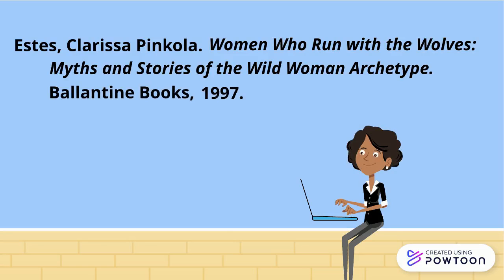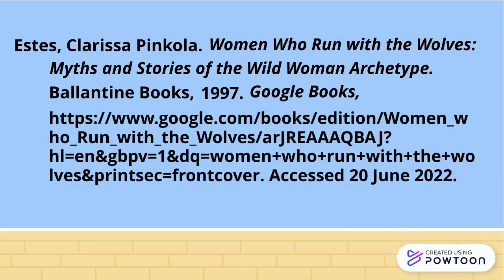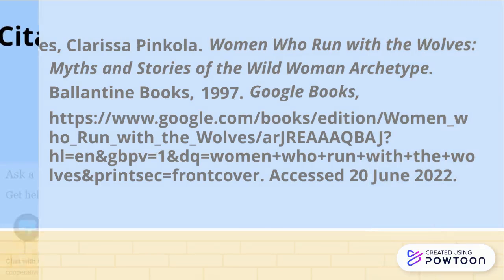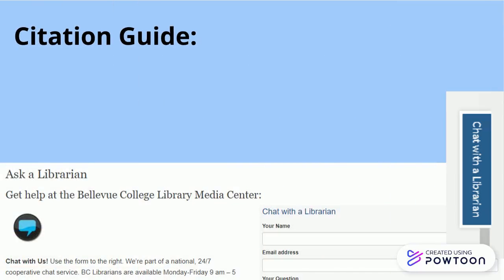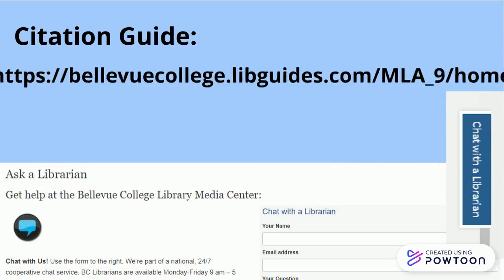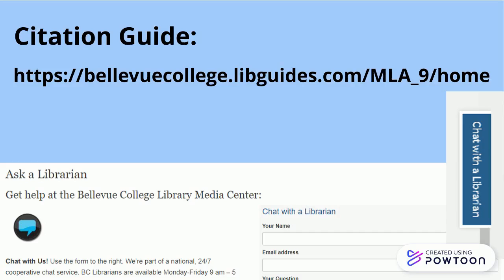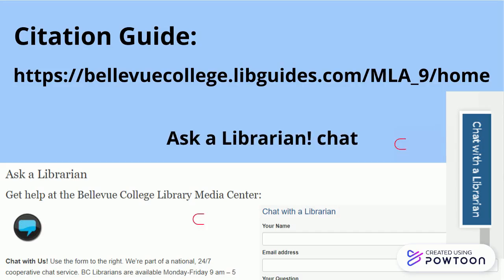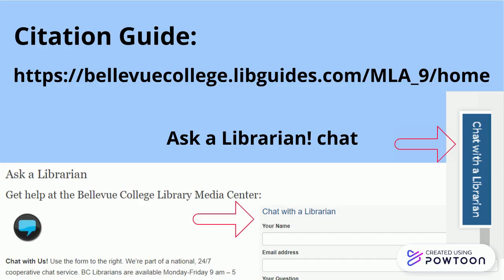Citing Books in MLA 9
This video shows the basic steps for citing books in MLA 9.

Learn where to find citation information for books in the Bellevue College Library's Citing a Book video:

Find more help with MLA 9 citations on the Bellevue College library's citations guide